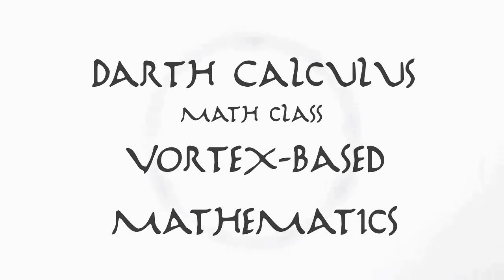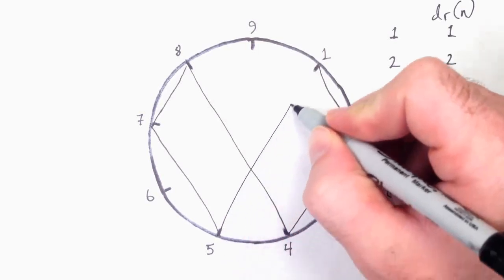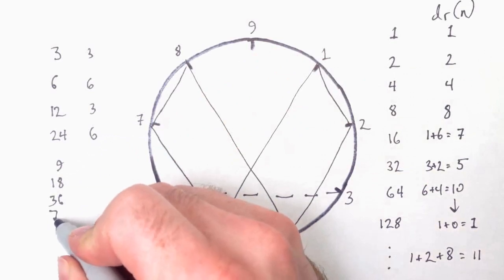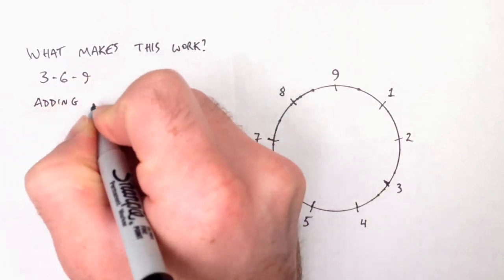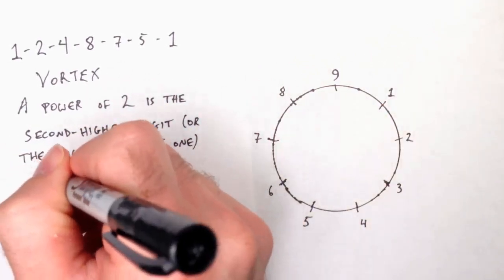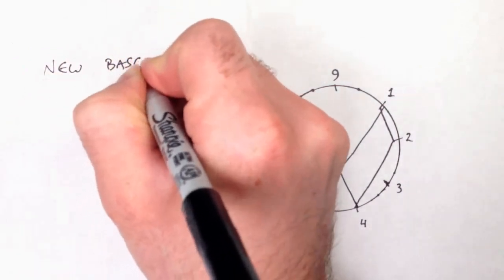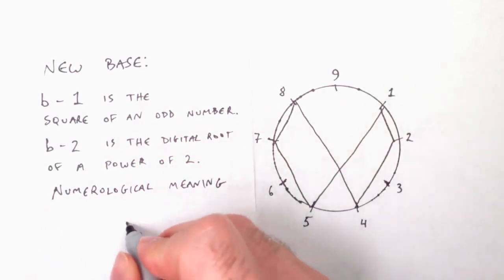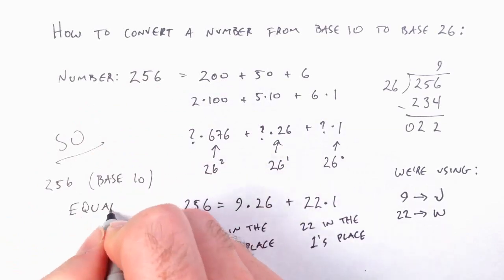Math Class - Vortex Based Mathematics Debunked (BAD AUDIO - link to fixed one in description)